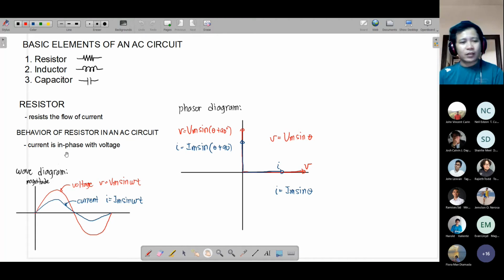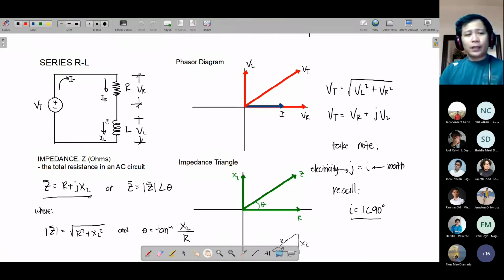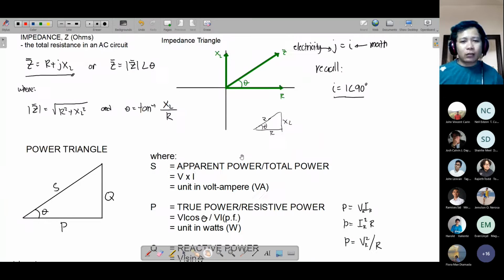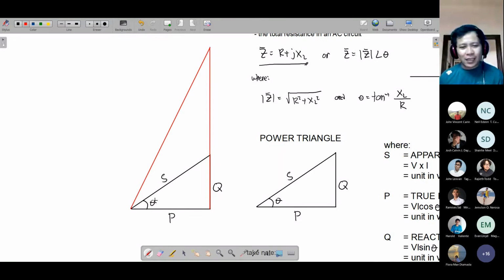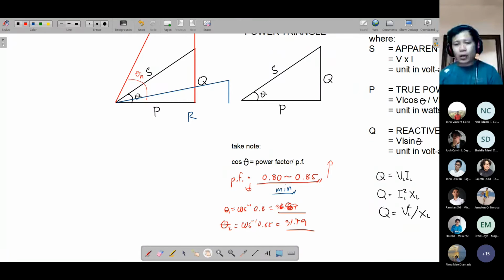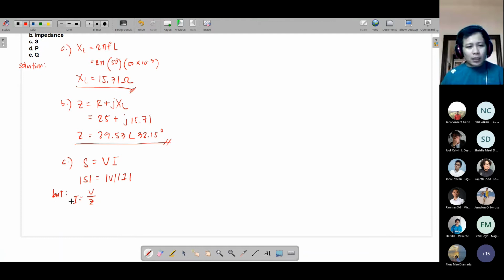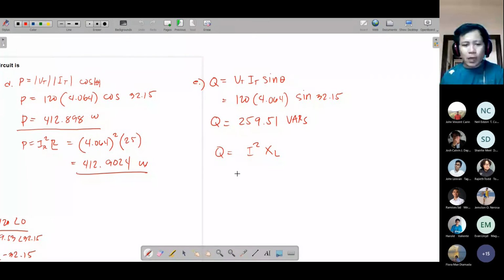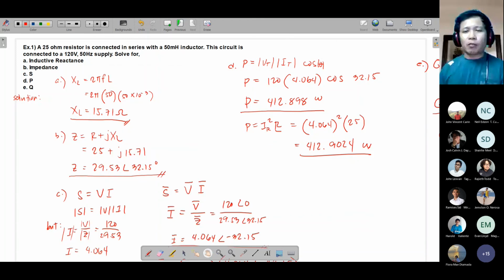Basic Elements of an AC Circuit R L